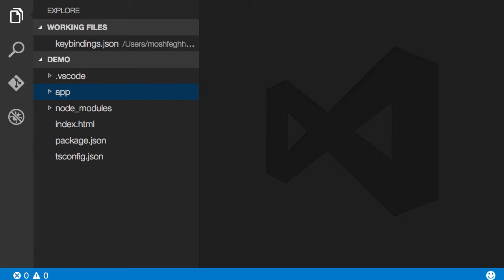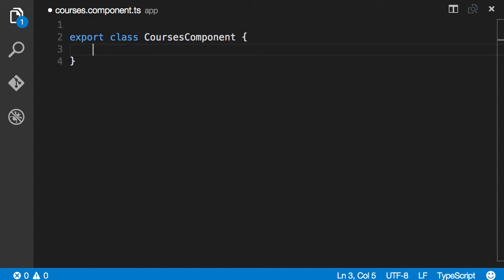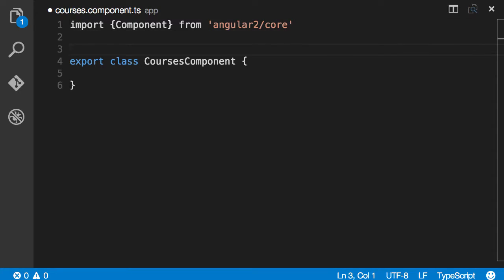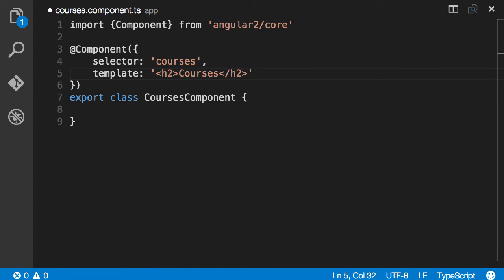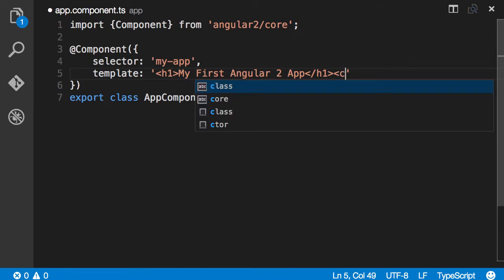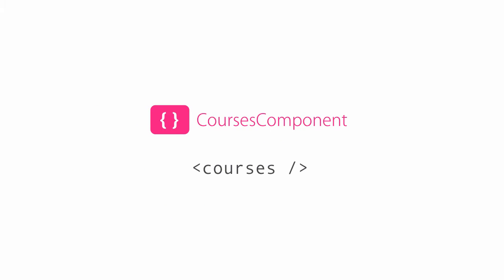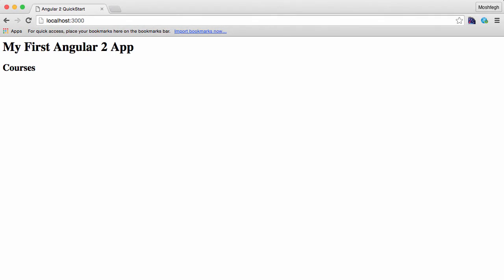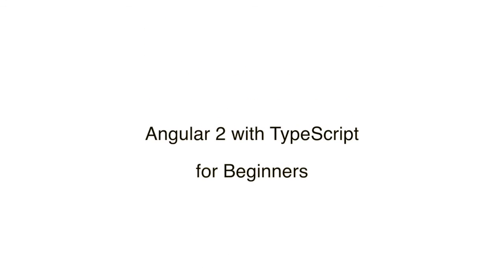Working with Components in Angular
Learn to create and use Angular 2 components in TypeScript.